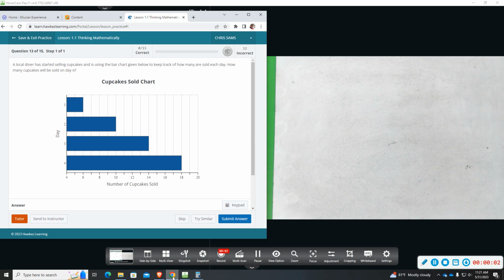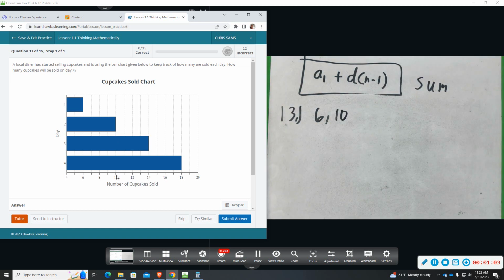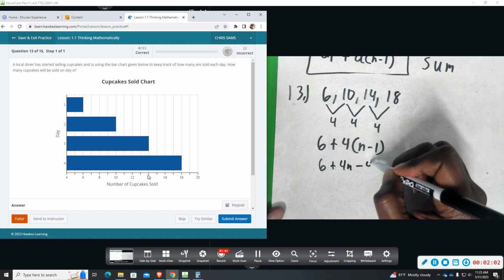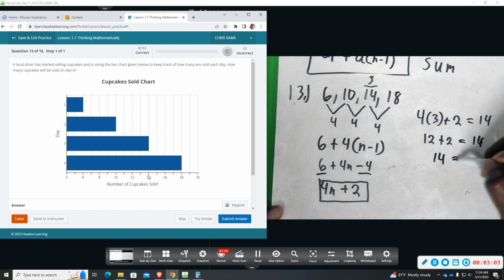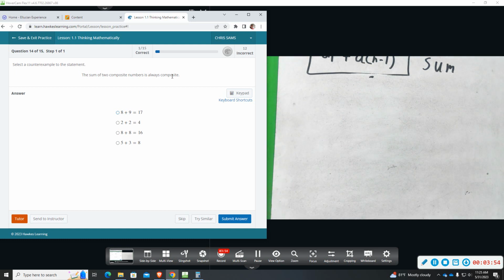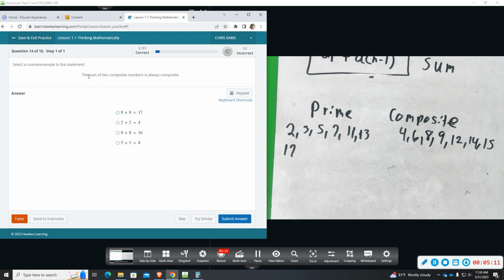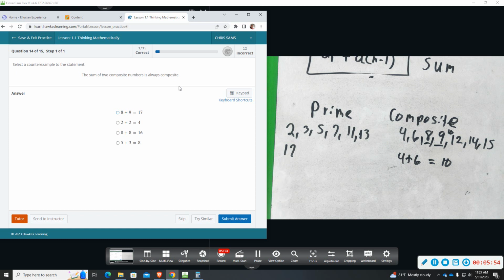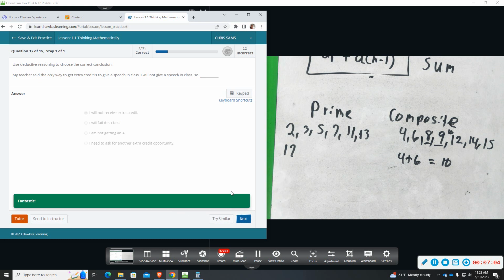LSCO Contemp 1 1 13,14,15